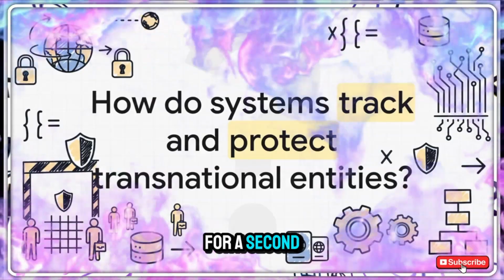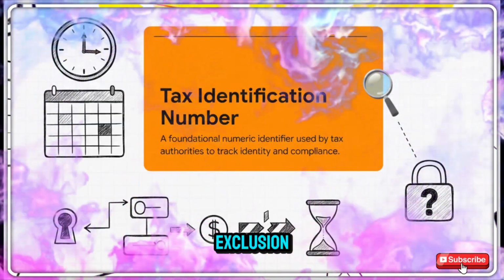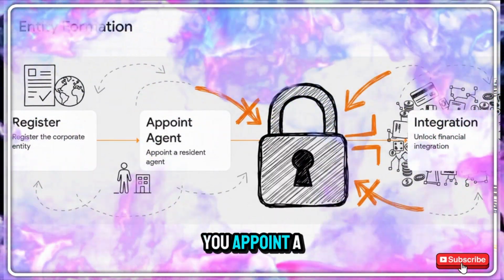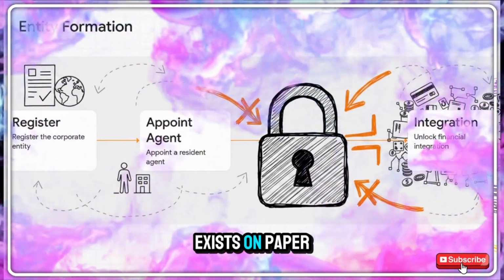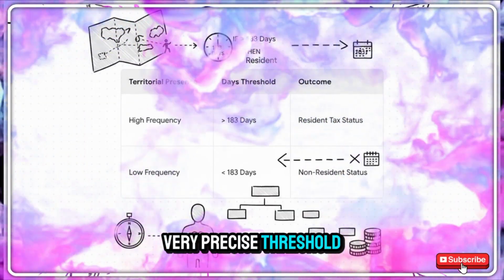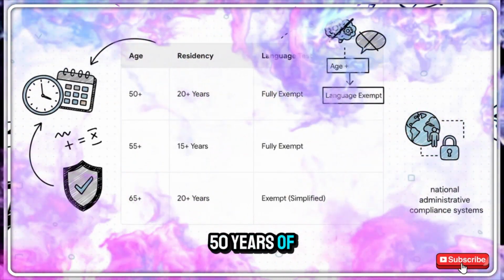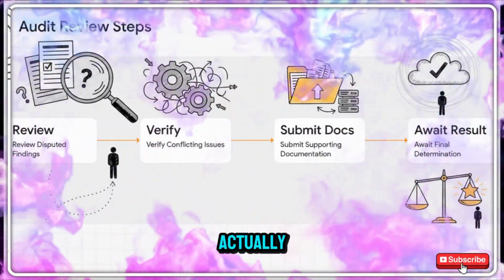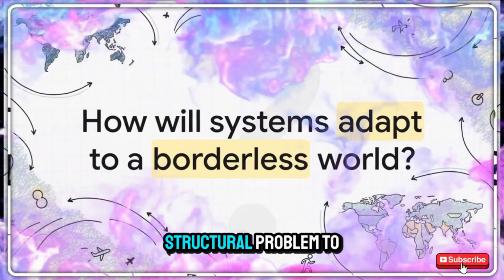US Tax System EXPOSED: The Hidden Math Behind It All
How does the US government track, classify, and regulate millions of people and businesses at once? It doesn't rely on human judgment—it runs on a rigid, mathematically driven administrative machine.

In this video, we tear down the hidden architecture of US tax and immigration compliance and reveal the non-obvious rules, cause-and-effect mechanisms, and precise thresholds that quietly govern your financial life. By the end, you'll understand why the framework defaults to exclusion, how time itself becomes a barrier to compliance, and where this whole system begins to crack under a borderless global economy. This is the analysis no one showed you in school.

You'll learn how taxpayer identification numbers act as your literal key to the financial system—and why foreign numbers carry expiration logic that can freeze you out instantly. We break down corporate structuring, the EIN bottleneck that paralyzes global capital, and the informational reporting trap that catches operators with zero physical presence.

From there, we decode the tax mechanisms most people misunderstand: the dependent tiebreaker rule, the hyper-precise $17,280 adoption tax credit, and the 183-day substantial presence test that flips your residency status automatically. We also cover double-taxation relief, foreign tax credits, the 10-year carryforward, and the naturalization 50/20 rule that overrides the language requirement.

Finally, we expose the enforcement layer: due diligence duties, the strict three-year data retention rule, the 500-day fraud-verification freeze, and the exact pathway to challenge an audit through reconsideration. Whether you're a founder, expat, tax professional, or simply curious about how power works, this video maps the system from the inside out.

⏱️ CHAPTERS
00:00 Intro – The Hidden Machine
00:42 Section 1: Establishing Identity (TIN, ITIN & IP PIN)
02:35 Section 2: Corporate Structuring & the EIN Bottleneck
04:20 Section 3: Tax Mechanisms – Tiebreaker & $17,280 Rule
06:05 Section 4: Transnational Obligations & 183 Days
08:10 Section 5: Residency Protocols & the 50/20 Rule
10:00 Section 6: Systemic Audits & the 500-Day Freeze
12:40 Final Thoughts – Can Borders Survive?

🔑 KEY TAKEAWAYS
• Foreign ITINs expire and must be renewed to stay valid
• The IP PIN rotates annually to unlock each filing year
• No EIN means no bank account—your entity exists only on paper
• No physical presence? You may still owe informational reporting
• Substantial presence flips residency status at exactly 183 days
• Foreign tax credits can carry forward for up to 10 years
• Age 50 plus 20 years of residency can waive the language test
• A flagged identity can trigger up to 500 days of manual review

Drop a comment: which hidden rule surprised you most?
Explore our archived compliance case studies and download the free jurisdictional matrix at our main hub.